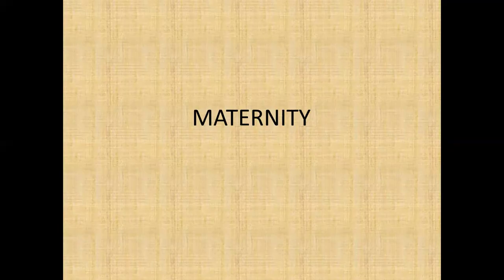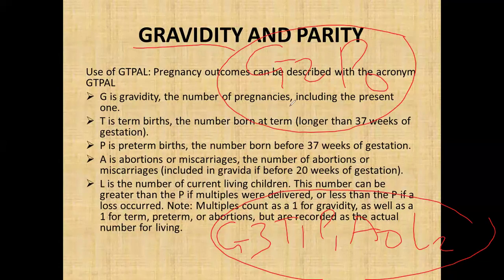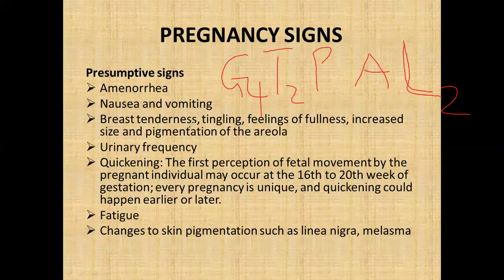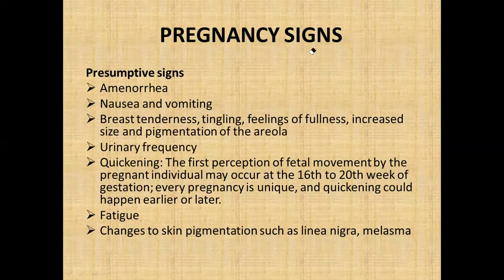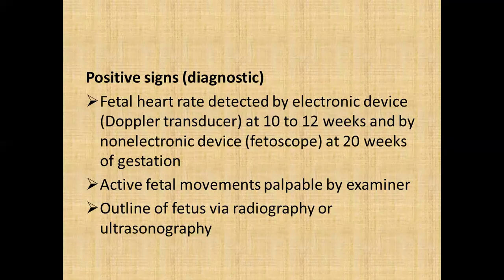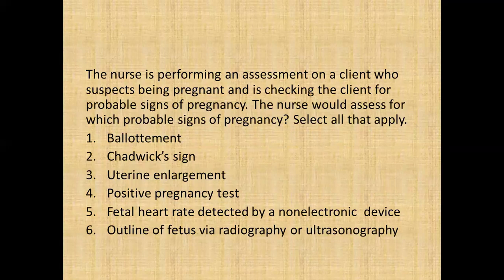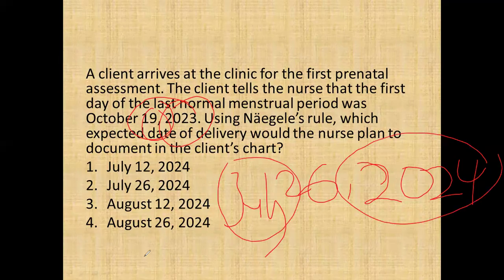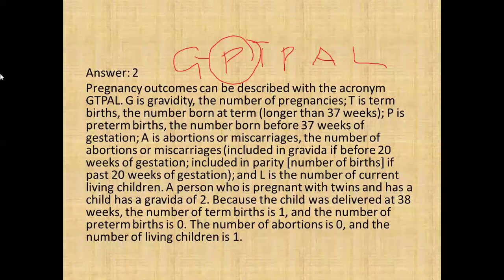OBSTETRIC NURSING(MATERNITY) PART 1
Pass NCLEX with EXCELLENT RN
Join our class for a comprehensive and focused Next Generation NCLEX (NGN) Review. Whether you're just beginning or need that final touches, this  NCLEX preparatory class is tutored to help you PASS ONCE!

Enjoy the following:
Expert-guided prep lessons
Practical strategies & exam tips
3000+ practice questions
Exam readiness/assessment tests
Supportive discussion groups